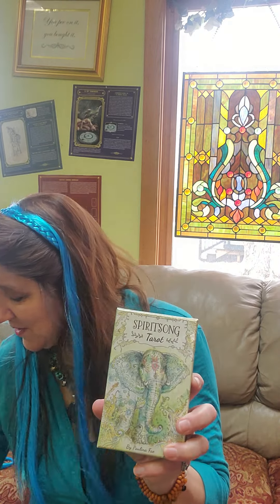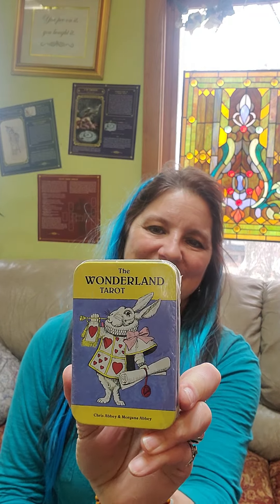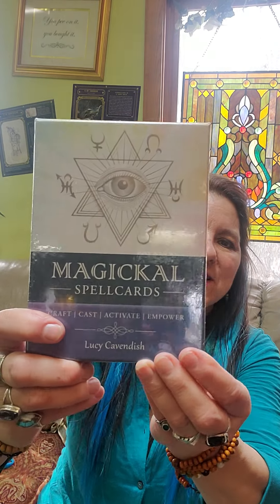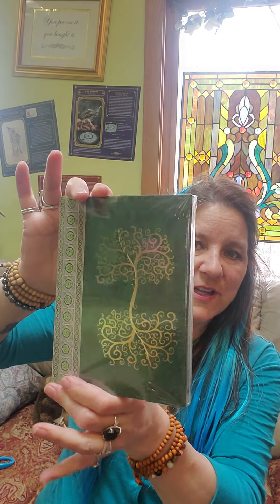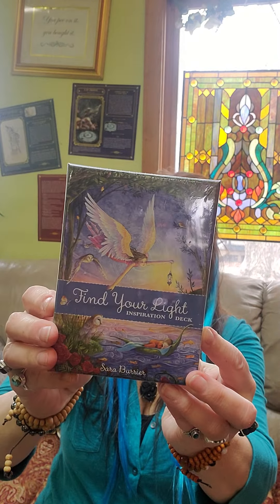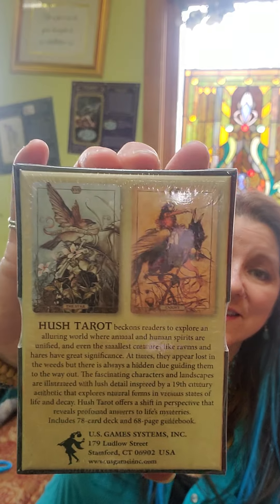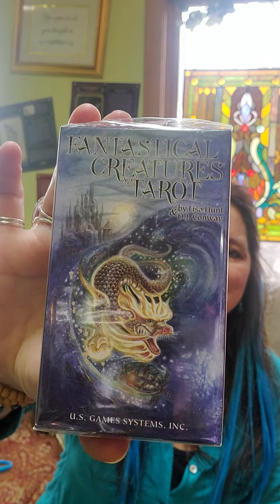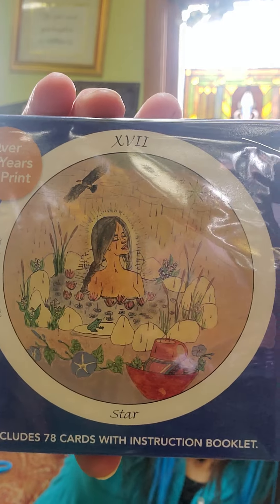What's in Those Boxes? Part 3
lotsa stuff!